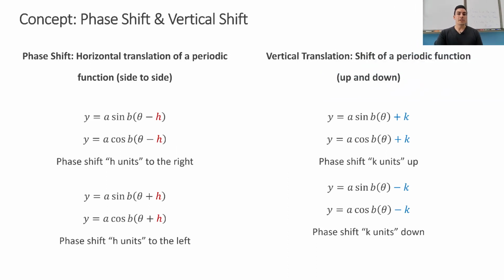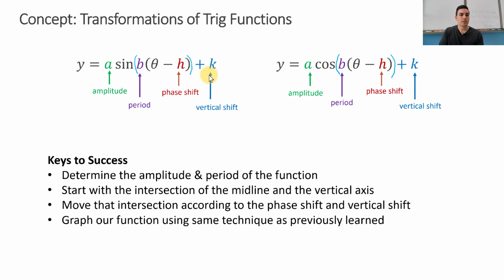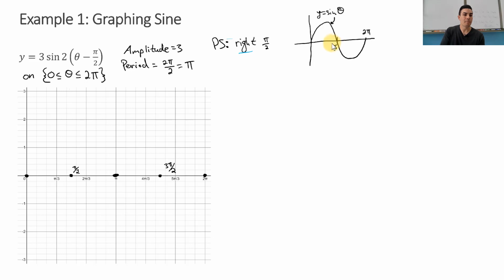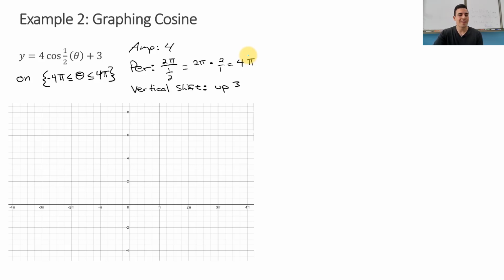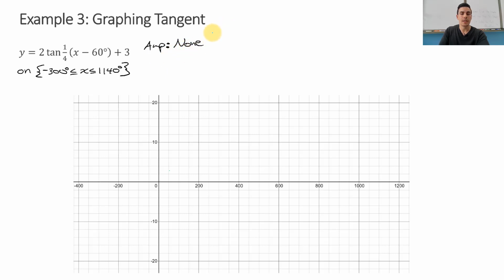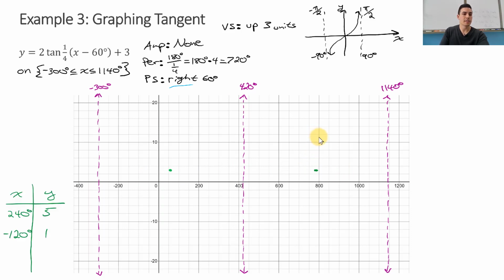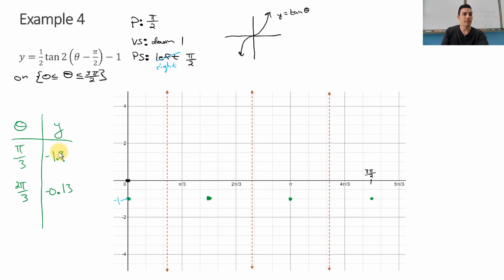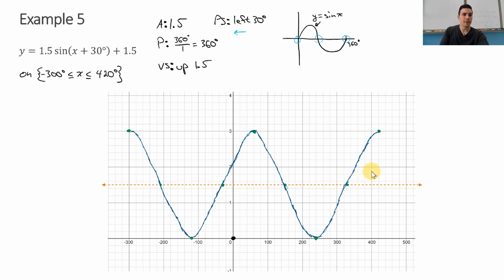Algebra 2 - 9.6 Transformations of Sin, Cos and Tan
In this video we transform sine, cosine, and tangent with amplitude changes, period changes, vertical and phase shifts.